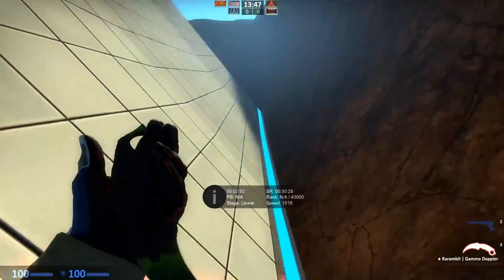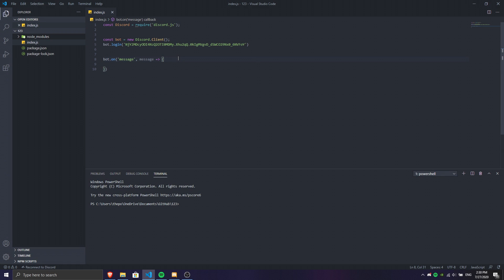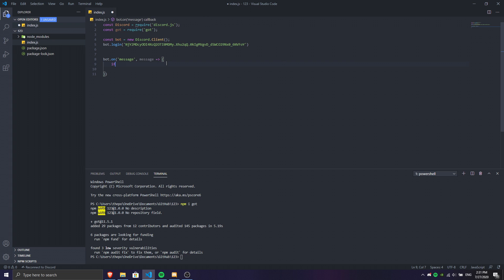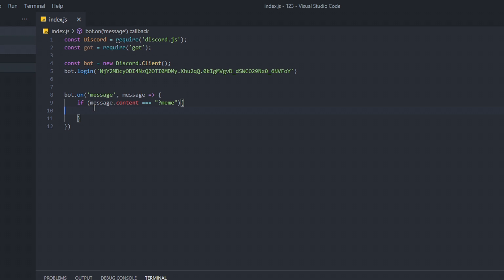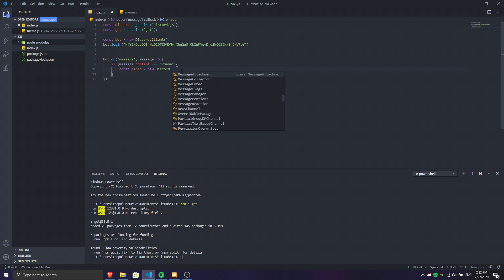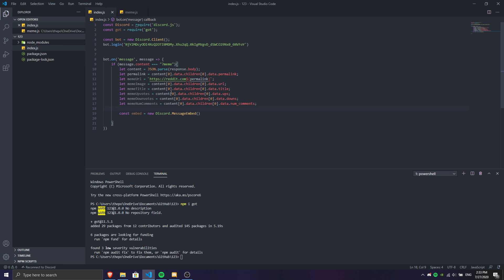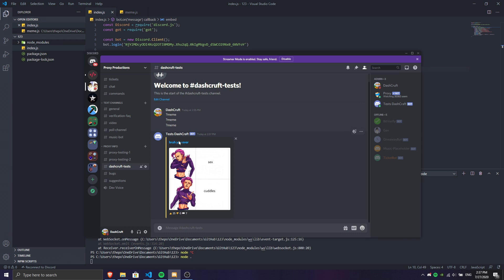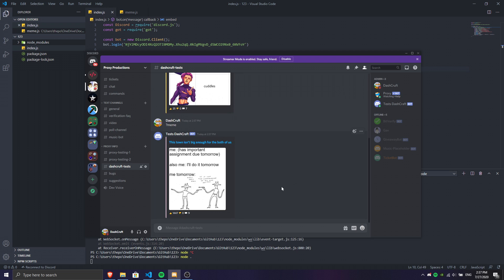[NEW] DISCORD MEME COMMAND! (UPDATED)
► SOURCE CODE!
NOTE: Make sure you install "got" moudle first! and watch the video completely.